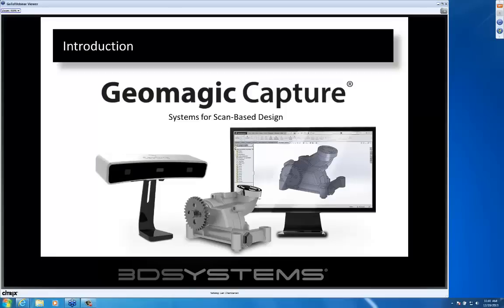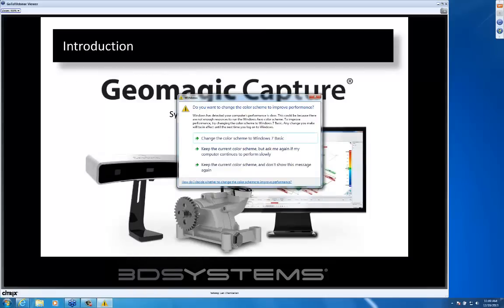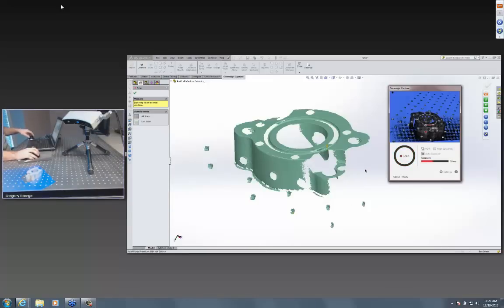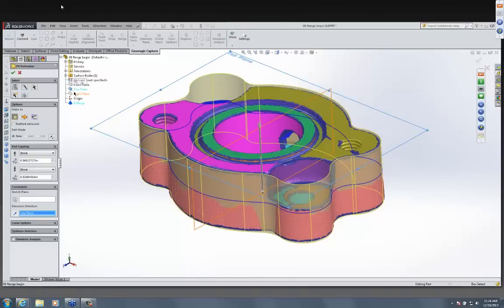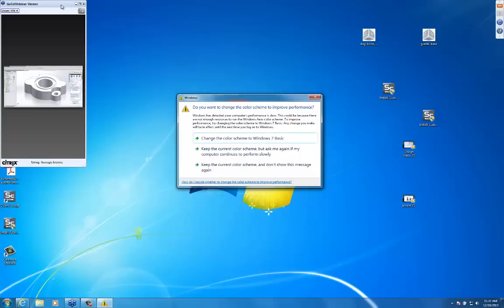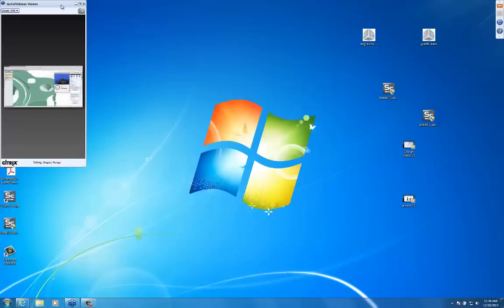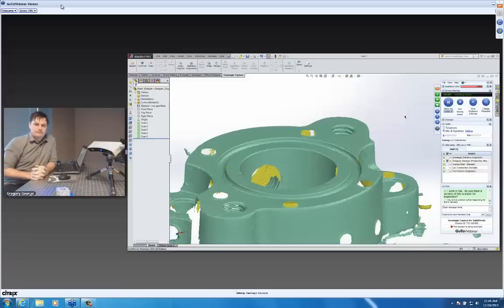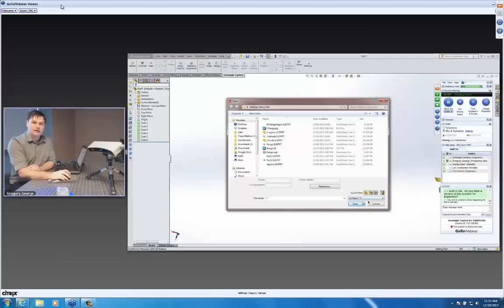Geomagic Capture for SolidWorks Demonstration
A full Geomagic Capture for SolidWorks demonstration of the scanning and reverse engineering processes.